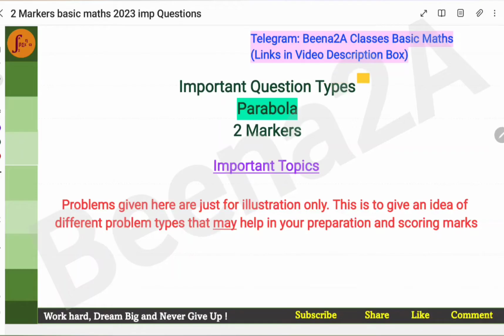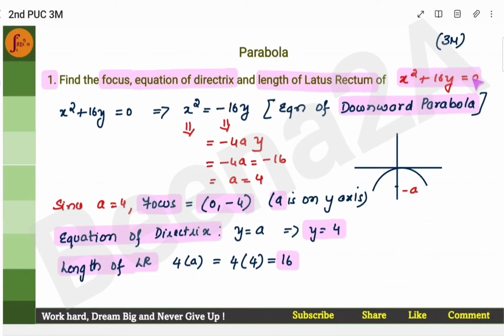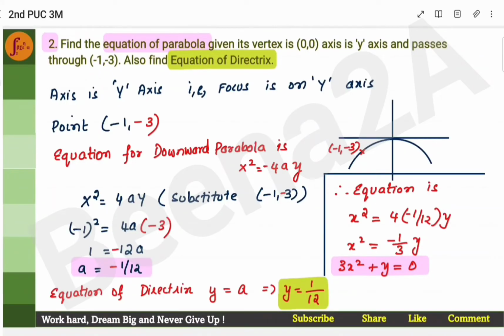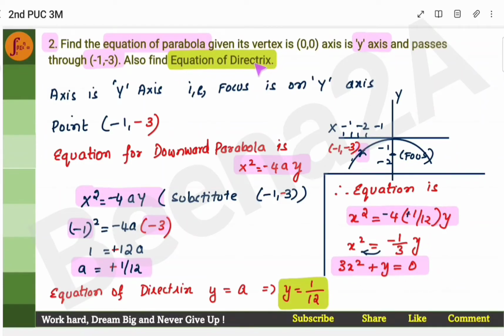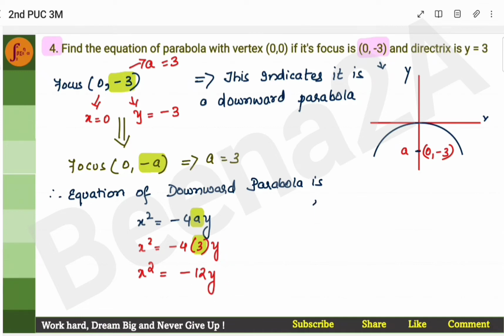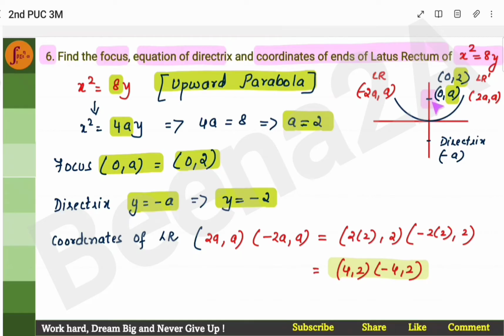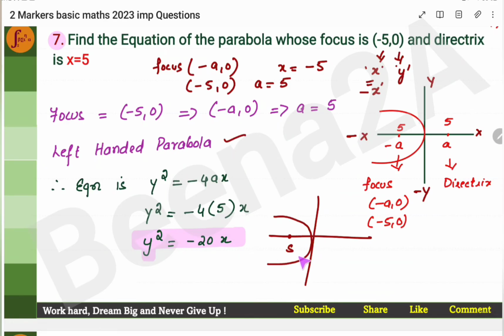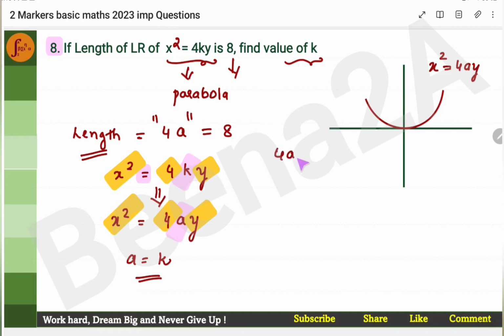2nd PUC Basic Maths | Important Questions Parabola 2M l Class 12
2nd PUC Basic Maths | Important Questions Parabola 2M l Class 12